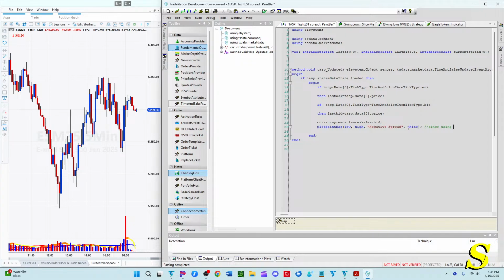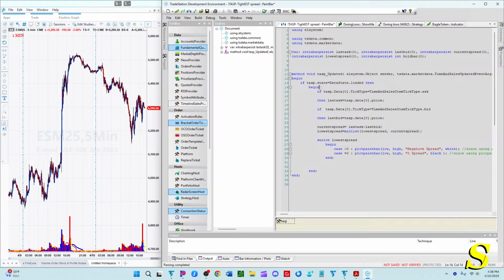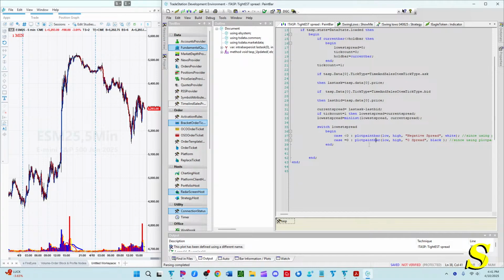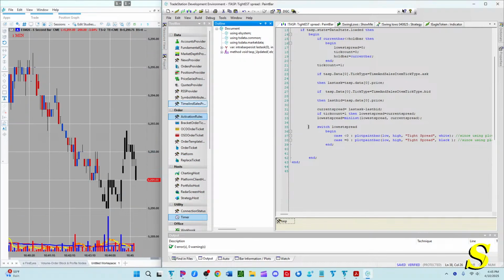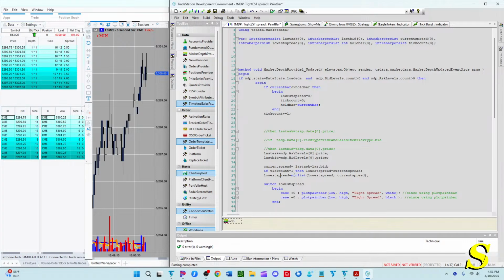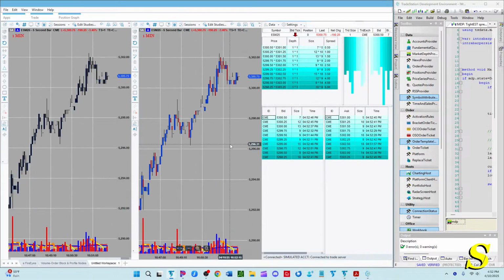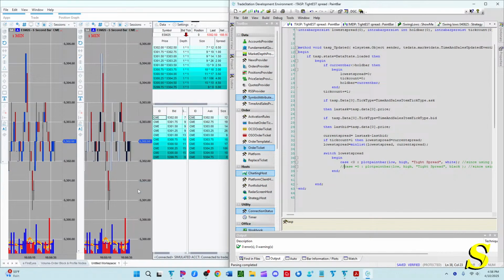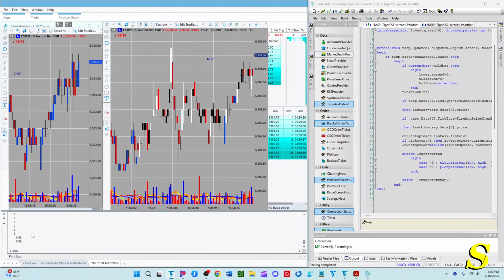Finding realllllly Tight Spreads!!??!!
Random coding about the Spread ..maybe more...hmmmm. If you are interested in coding on the Tradestation platform to help gain an edge on the market. then join me as I learn something new OR code something new. Always learning. Always Forward. Forward Always